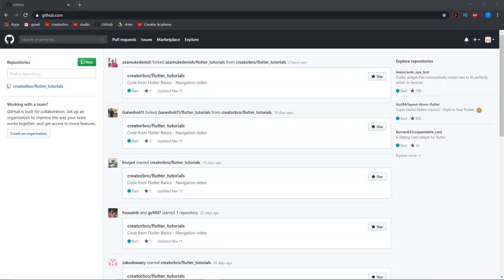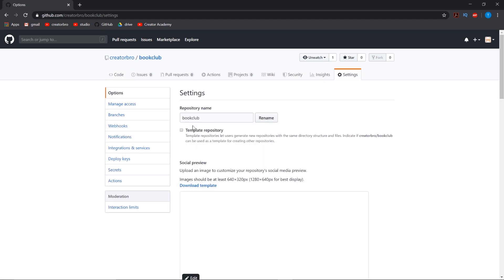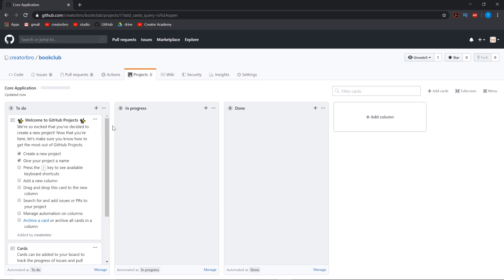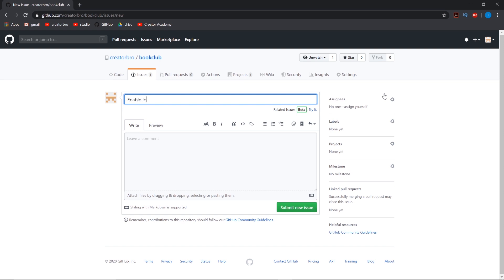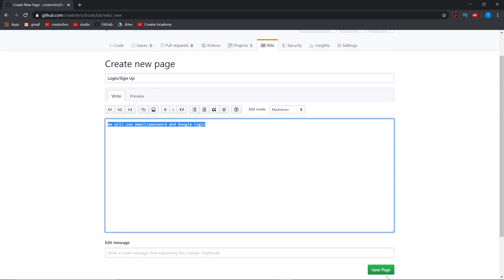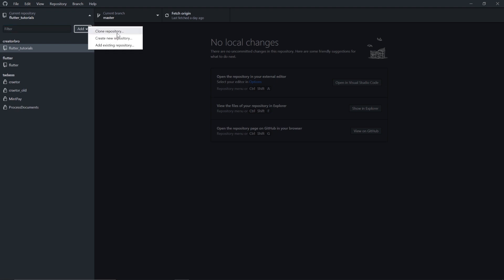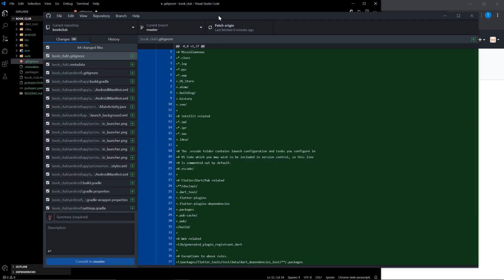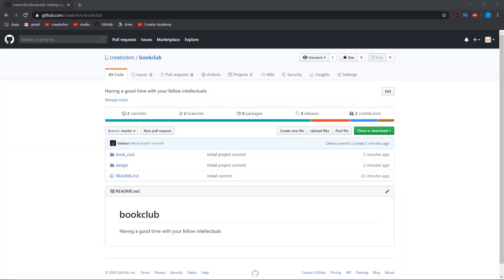Setting Up GitHub Project and Workflow | Complete Flutter App #3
We will finally start the code in the next episode, but before we start we need to get organized. In the previous two videos we planned out the app using a tree diagram, and then we started the UI design for the app. In this video we set up the github repository and create a project. We also go over the work flow I will be following and how i will be branching off.

Super cheap, quality mouse. And batteries last forever:

Docking station to keep everything organized: